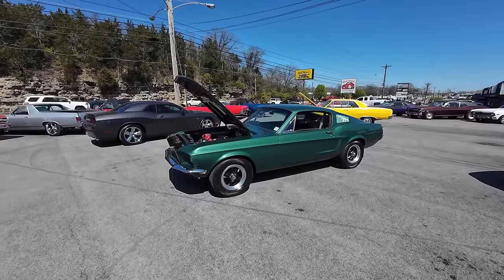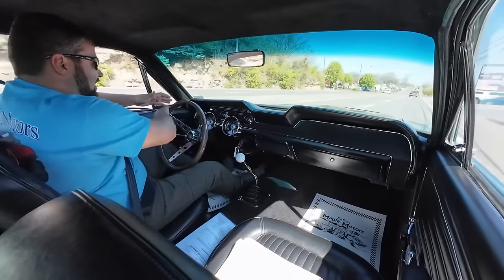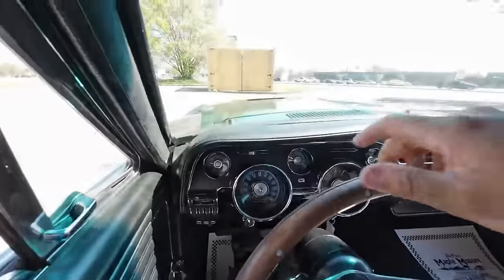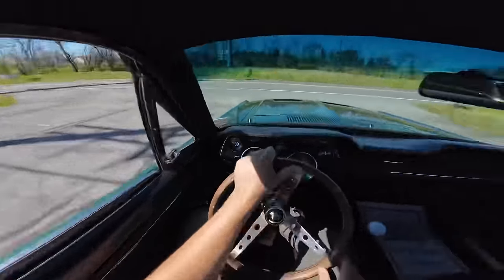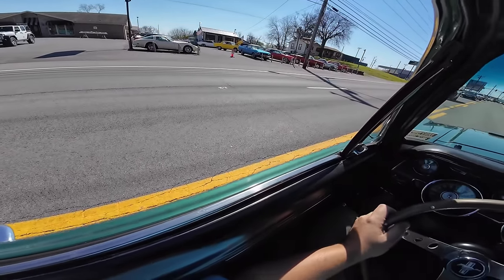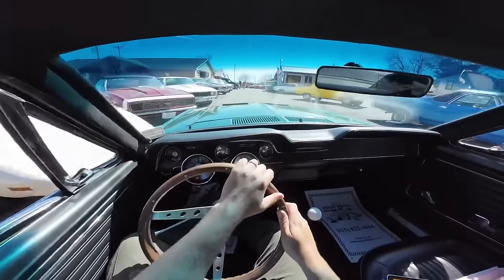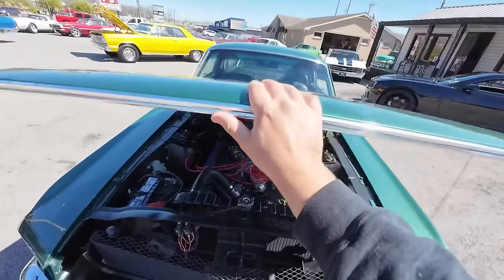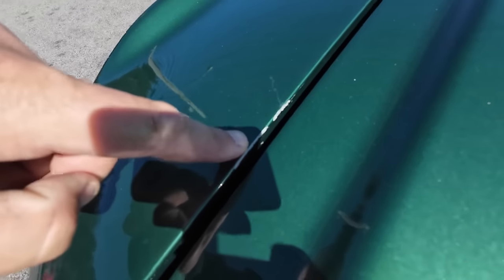Test Drive 1968 Ford Fastback Mustang Big Block FE 4 Speed SOLD FAST Maple Motors #2563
1968 Ford Mustang Fastback
Big Block FE V-8 engine, 4-speed manual transmission, electric power steering, power 4-wheel disc brakes, performance upgrades, aluminum accessories, MSD ignition, headers, dual exhaust with X-pipe and Flowmasters, Quick Performance 9" rear, bucket seats, Hurst shifter, woodgrain steering wheel, fold down rear seat, nice chrome bumpers and trim, 15" aluminum Torque Thrust wheels. Stock#2563 SOLD FAST

Maplemotors.com

Web:  Maplemotors.com
 TN residents